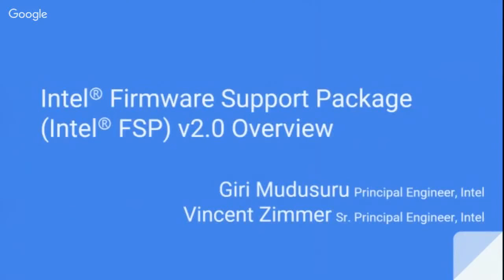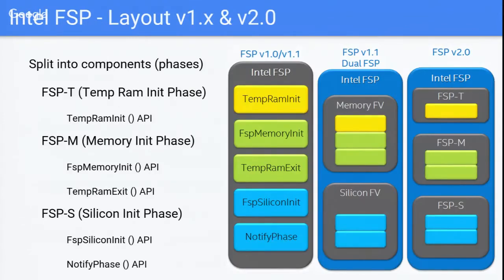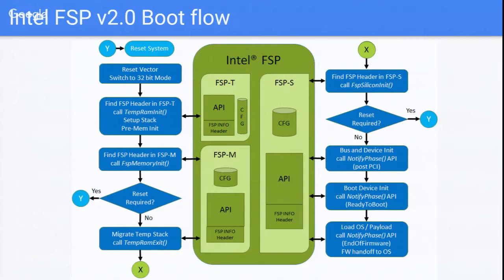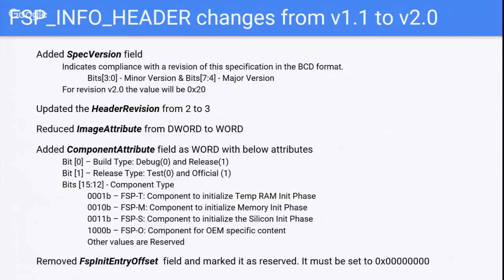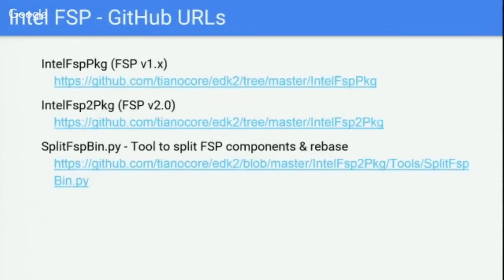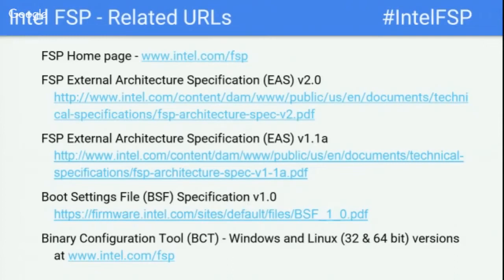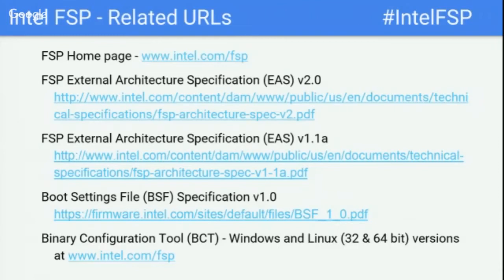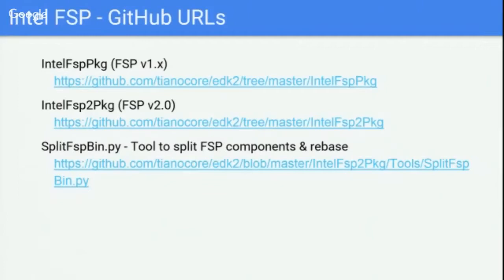Visão geral do Intel FSP (Firmware Support Package) versão 2.0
Tentativa da Intel de padronizar a "BIOS" do PC. É "OpenSource"...